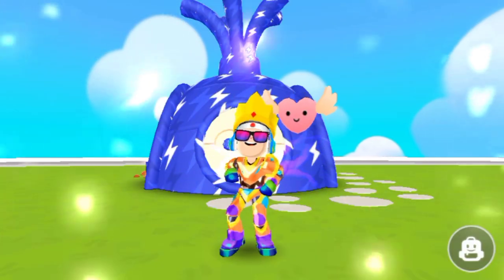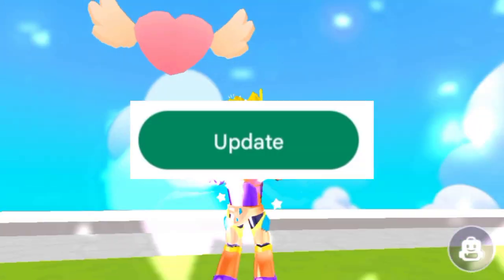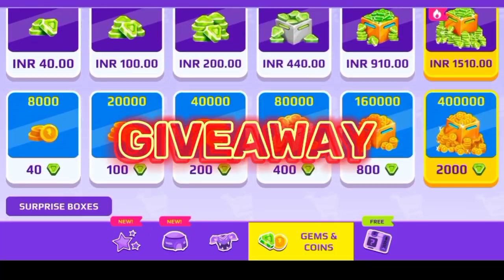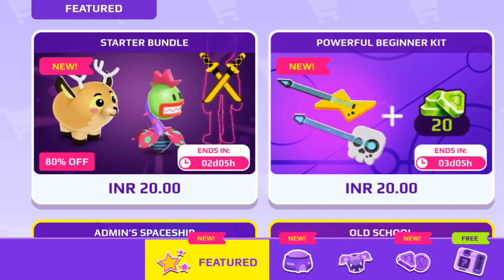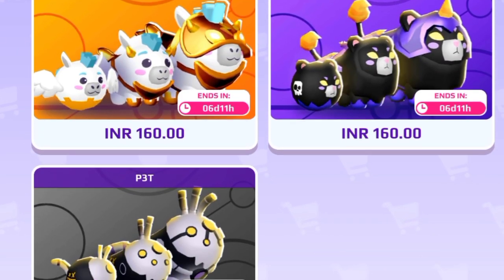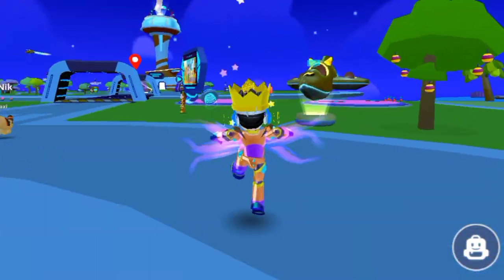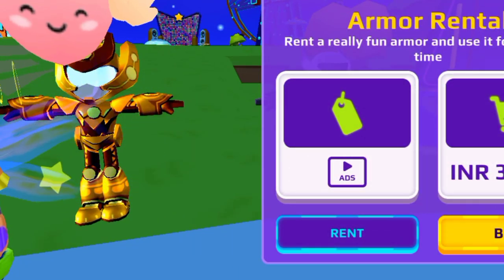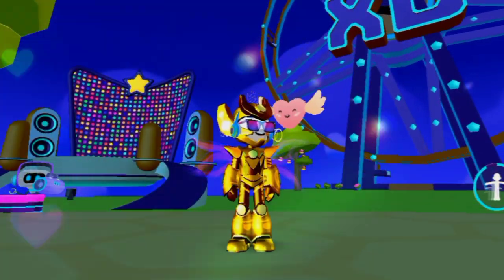Pk Xd New Packs! 😱🤯 Arrived In Store || New Admin Armor 3.0 In Pk Xd || KingPro24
Pk Xd New Packs! 😱🤯 Are Arrived In Store || New Admin Armor 3.0 In Pk Xd || KingPro24